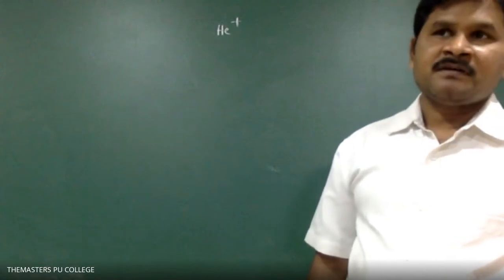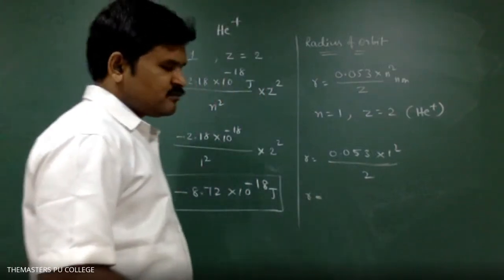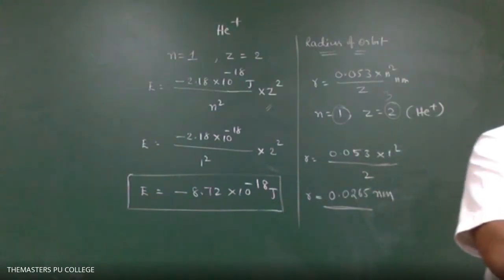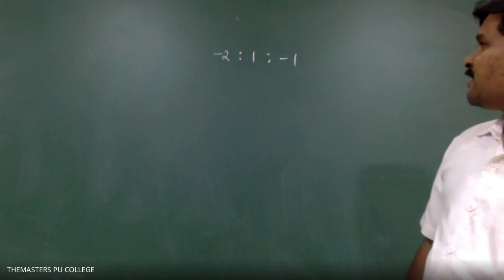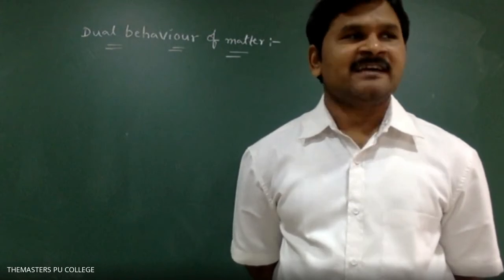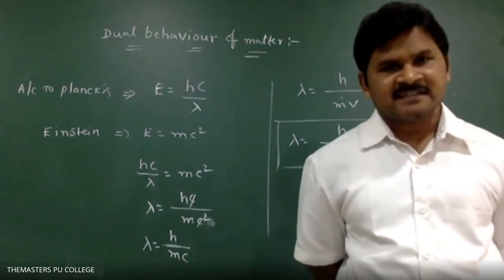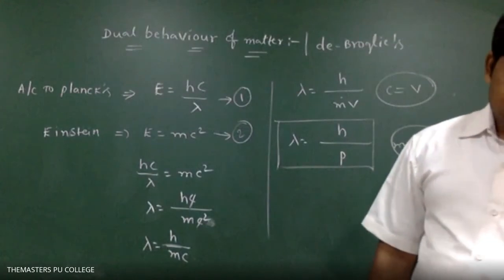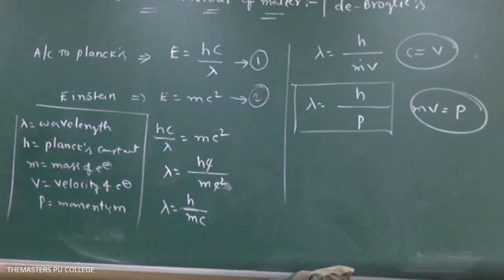1st PU JEE CHEMISTRY, 26 11 20